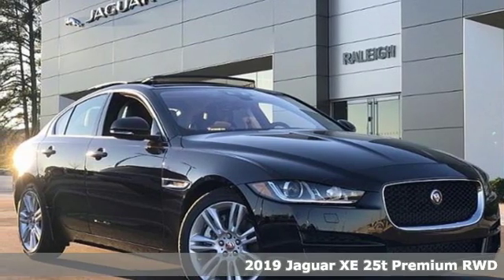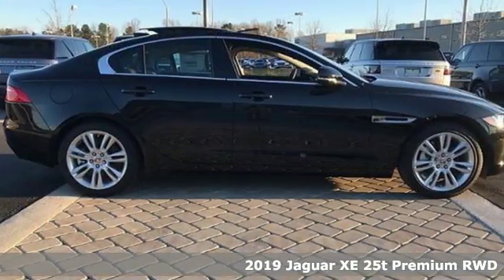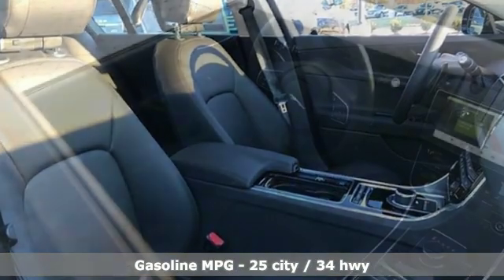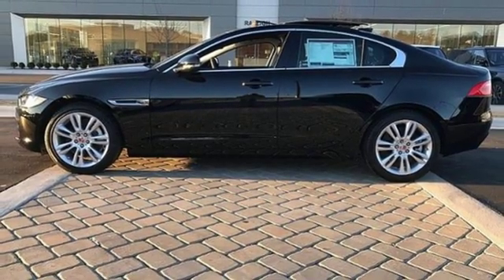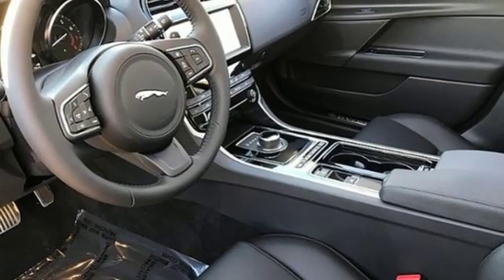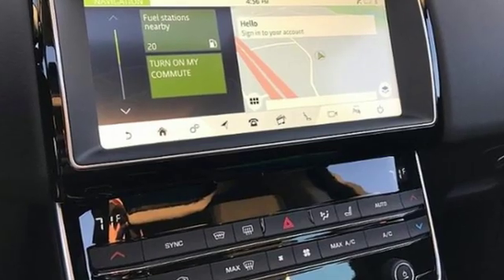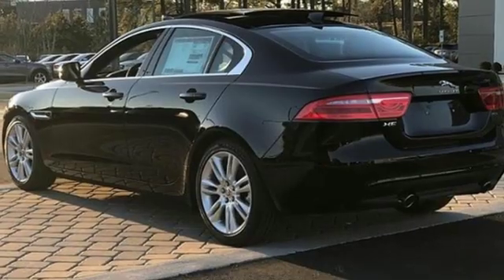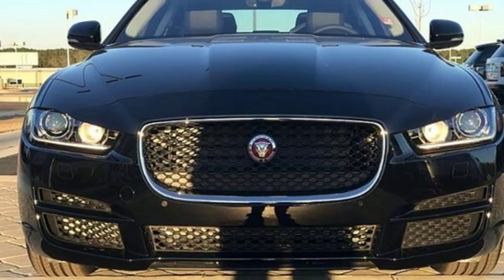2019 Jaguar XE Raleigh, NC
Year: 2019
Make: Jaguar
Model: XE
Trim: 25t Premium RWD
Engine: 2.0L 4 Cylinder Engine
Transmission: 8-SPEED A/T
Color: Narvik Black
Interior: Ebony/Ebony
Stock #: G905447
VIN: SAJAD4FX8KCP47675
: Serviced here, Sunroof, Heated Seats, NAV, Turbo, CONNECT PRO PACKAGE , Back-Up Camera, iPod/MP3 Input, Premium Sound System, KEYLESS ENTRY , NAVIGATION PRO , WHEELS: 18 7 SPLIT-SPOKE (STYLE 7009. FUEL EFFICIENT 34 MPG Hwy/25 MPG City! OPTI

Address:
4001 Capital Hills Drive